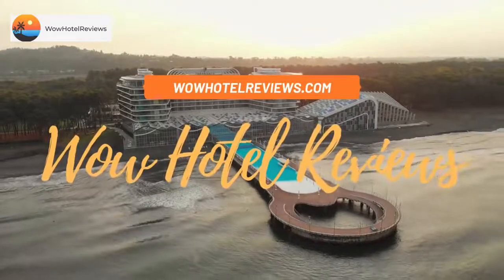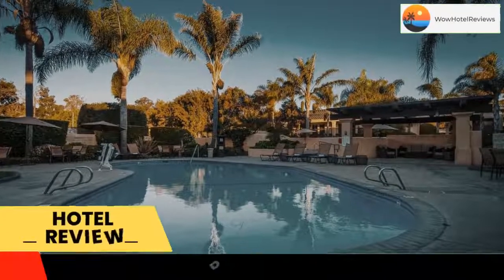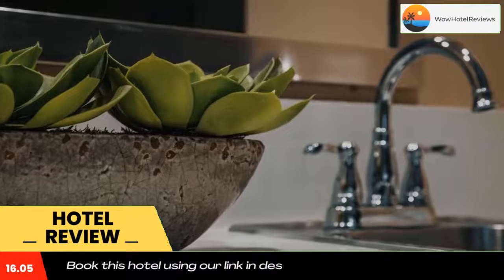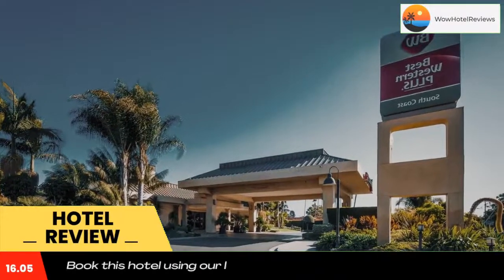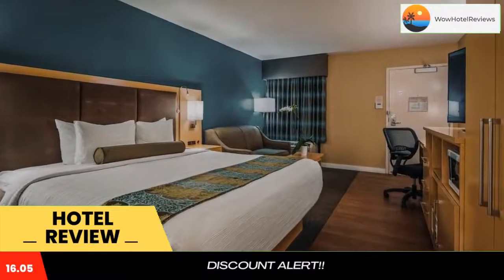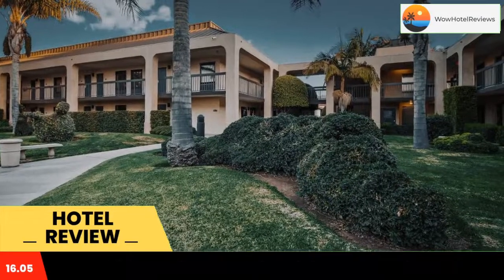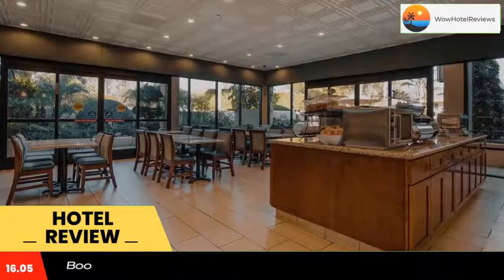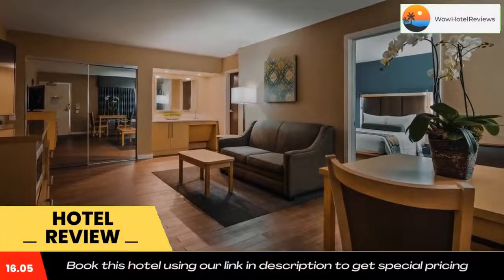Best Western Plus South Coast Inn Review - Santa Barbara , United States of America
Best Western Plus South Coast Inn

Featuring a fitness center and outdoor pool, Best Western Plus South Coast Inn is a contemporary property located within 10 minutes’ drive of downtown Santa Barbara and Goleta Beach. Free WiFi is available in rooms.
Offering a flat-screen TV, all rooms include a refrigerator, a microwave, and a coffee machine. Rooms are styled in white plush linens. Select rooms and suites offer a sofa bed.
A complimentary American breakfast is offered daily for guests at Best Western Plus South Coast Inn. Surrounded by gardens, there is a hot tub near the pool and a terrace with lounge chairs.
Santa Barbara Zoo is 15 minutes’ drive away. Santa Barbara Airport is just 2 mi away from Best Western Plus South Coast Inn.